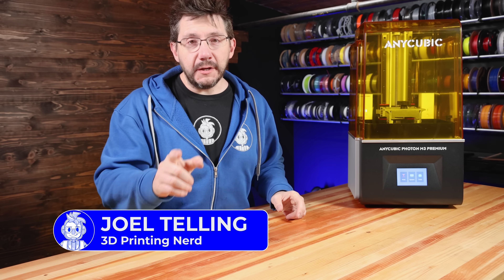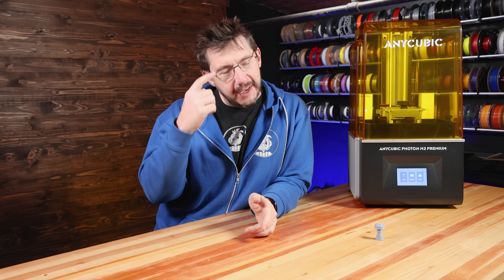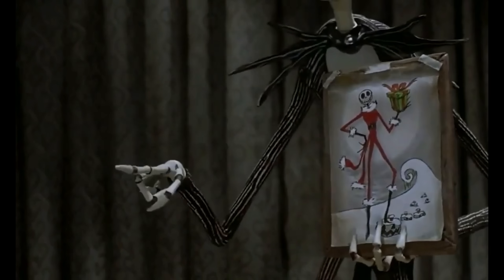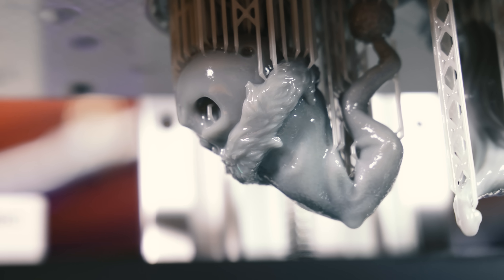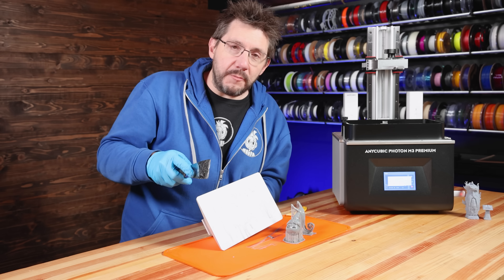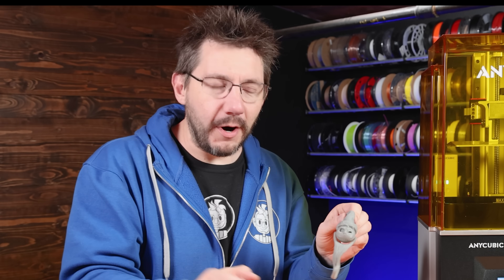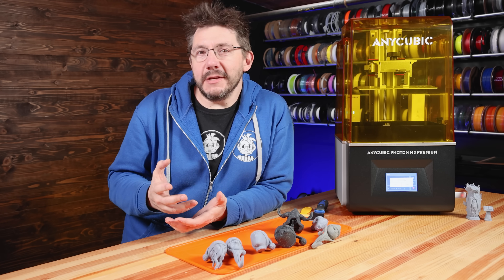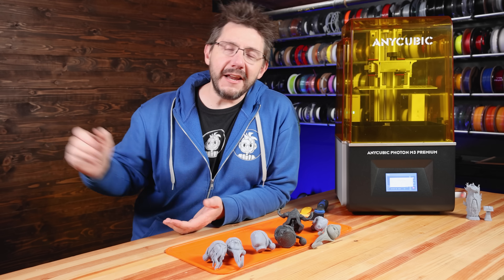FIRST 8K Resin Printer from Anycubic!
@ANYCUBIC3D has their FIRST 8K resin printer, the M3 PREMIUM. It has a 10.1" 8K LCD and creates highly detailed models. OF COURSE my next step were THESE models :) Huge thanks to them for making this episode possible.

SUPPORT! 😍

GEAR! 🎥🎦📷

THE TEAM! 🤟

Find Me Socially!

Want to send me something?
3D Printing Nerd
USA